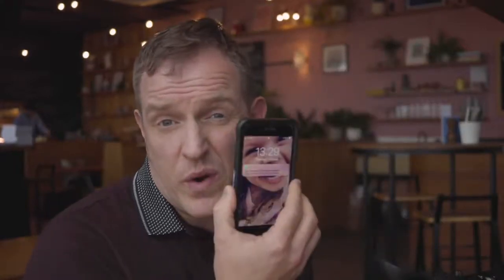Top Tips for creating video on your mobile phone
We all have this powerful little tool in our pockets called a mobile phone. Why use it to help you promote your business. Here are some top tips to help you along.

We use Artlist to find the music for our videos, they have got you covered when it comes to music.

Canon RF to EF Lens Adapter

Tascam DL-10 Microphone

Samyang VDSLR 5 Lens Kit